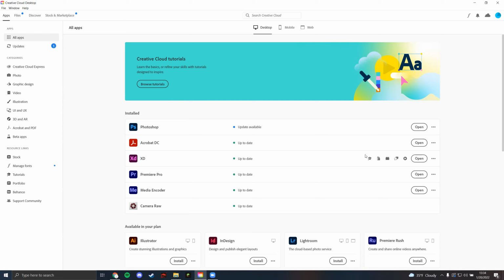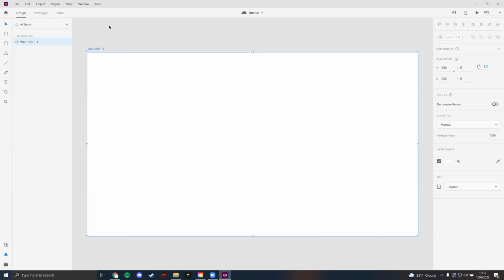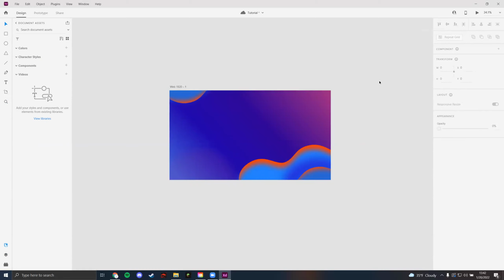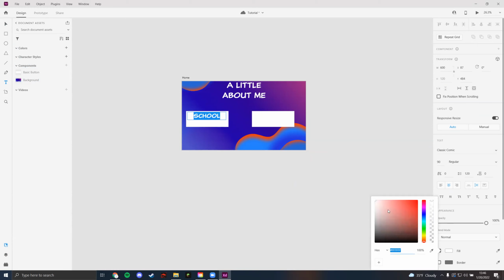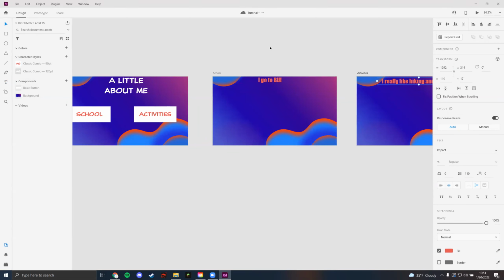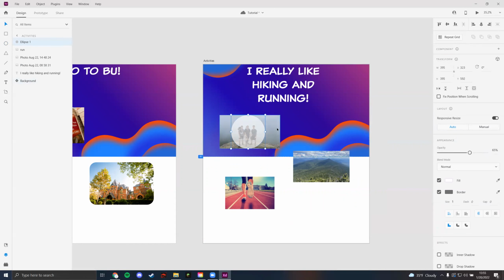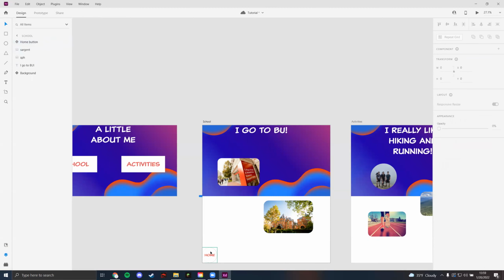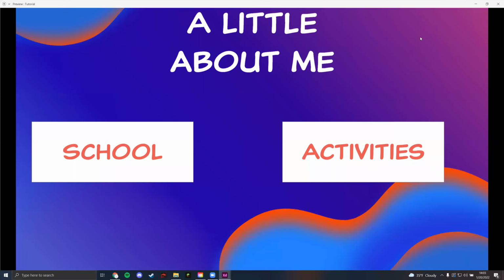Adobe Xd Tutorial for Pulmonary Pathophysiology